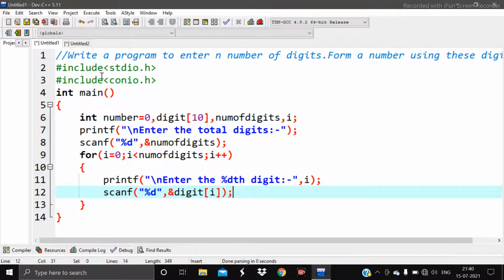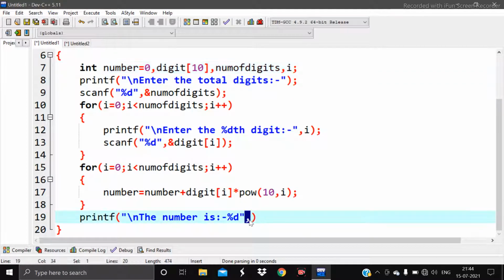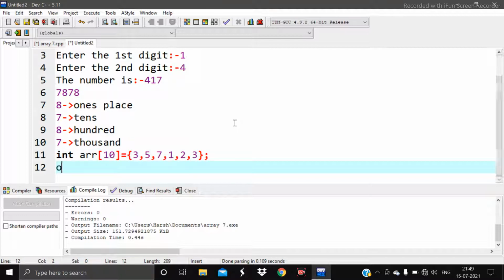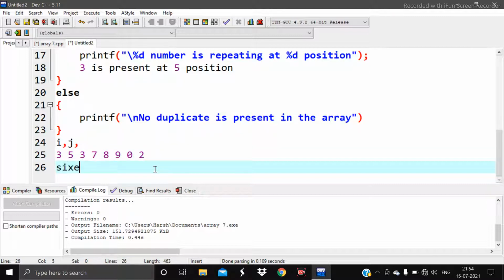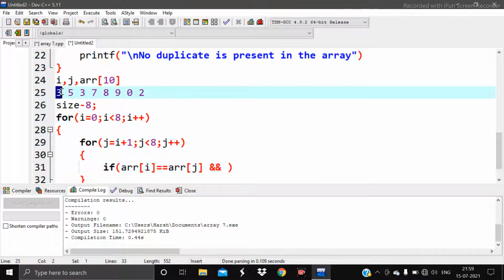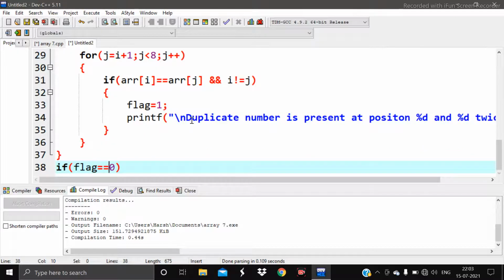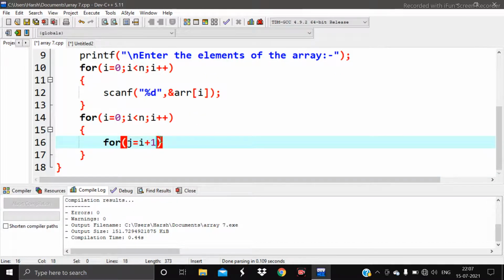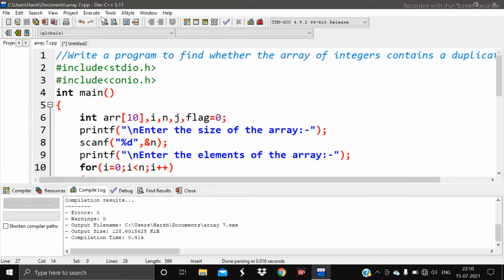array part 5||BCA And Btech students||C programming basic arrays structure||1st year students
this is array 5th lecture.Watch all the playlist of arrays and pointers.
Whole c and c++ lectures with solving problems,telling approaches and algorithms will be uploaded within a month.